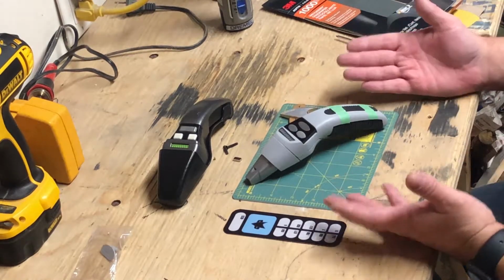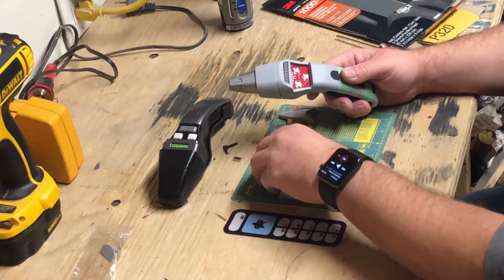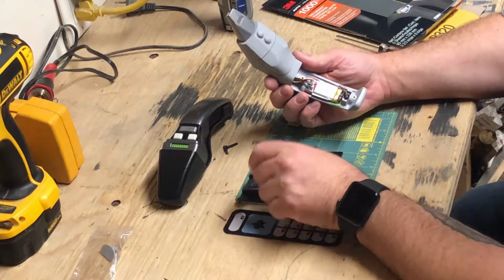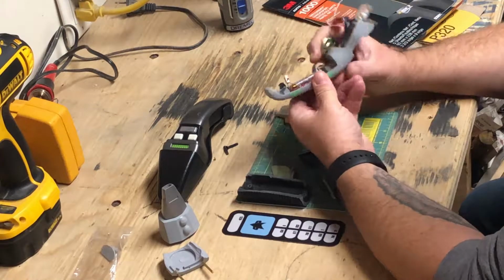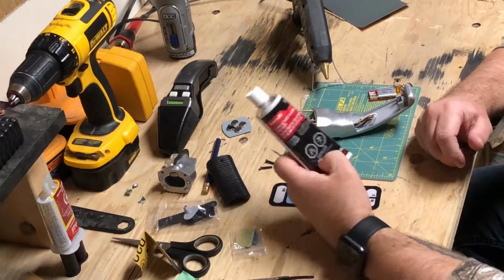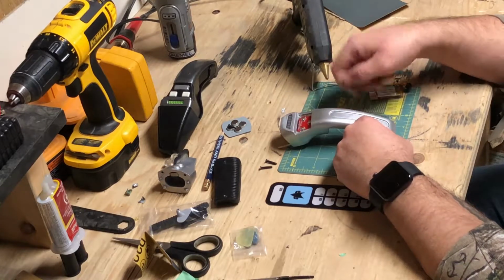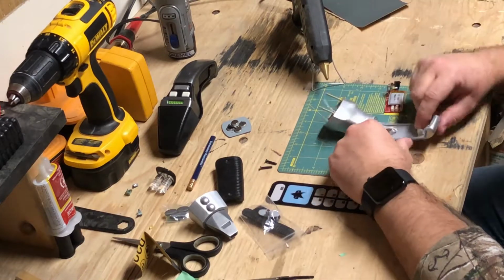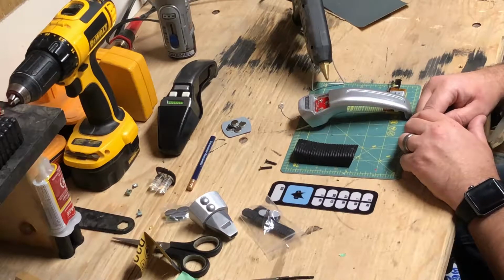Stapleton Star Trek Nemesis Dolphin Phaser Build Part 2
Phaser with electronic upgrades.

Prop by killmenow (ebay user)
Electronics by gmprops (ebay user)